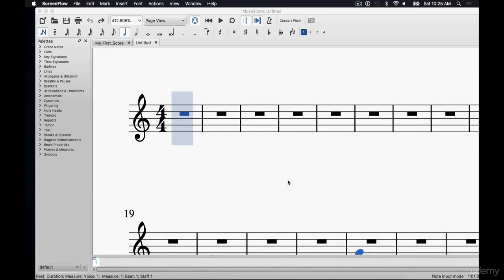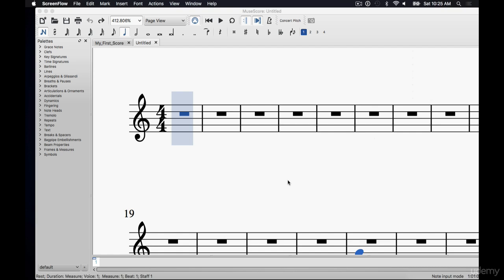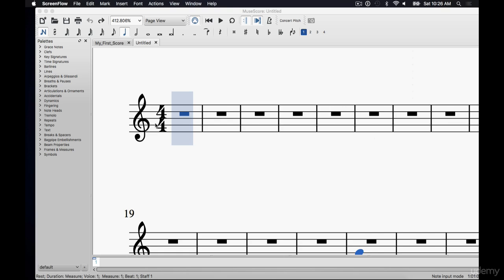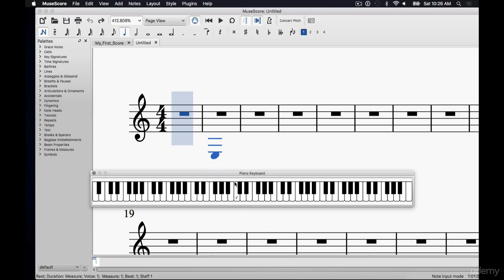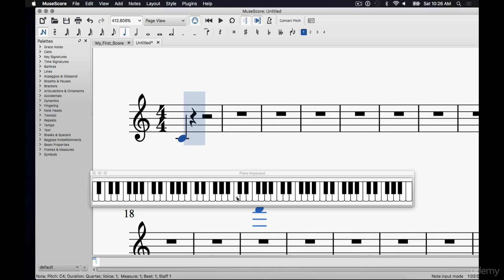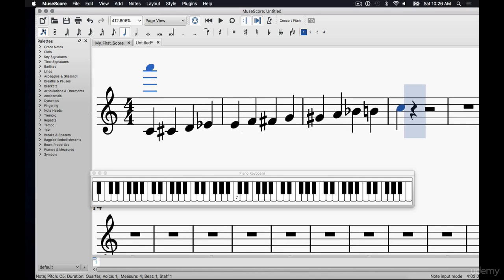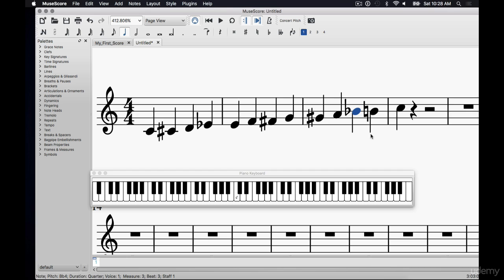definitions chromatic and diatonic scales part 2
very important explanation about  chromatic and diatonic scales.